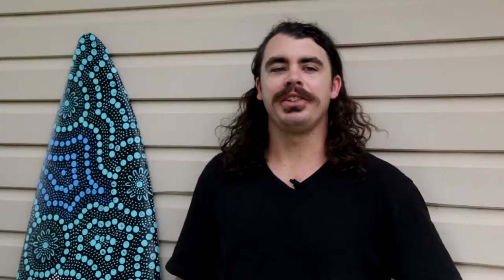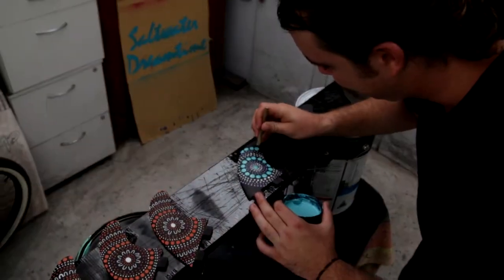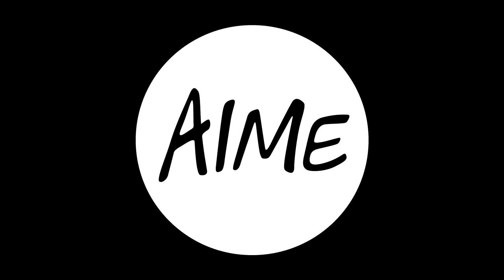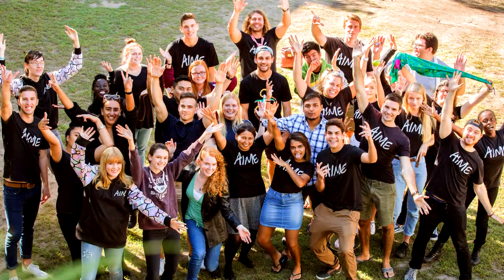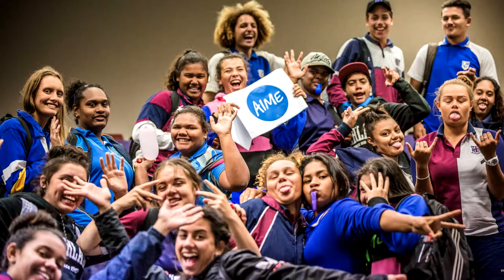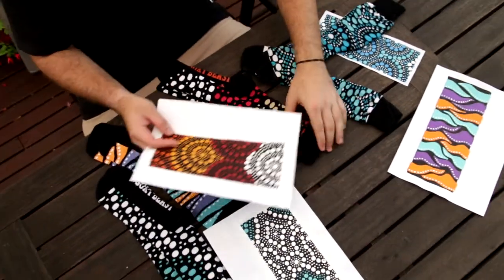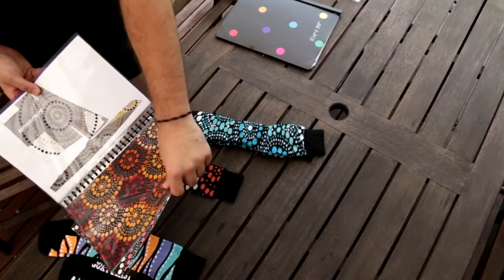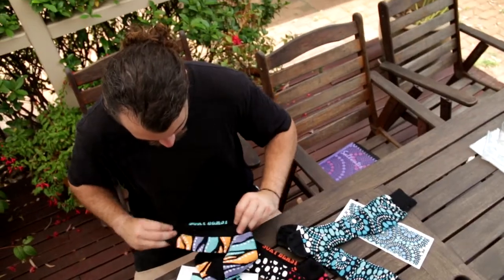Soxy Beast x Saltwater Dreamtime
Soxy Beast visited Zachary Bennett-Brook in his Wollongong studio to talk about art, love and socks.